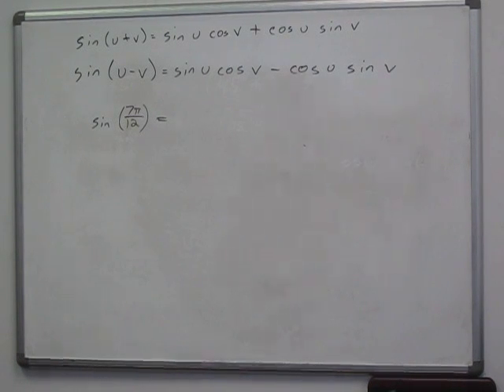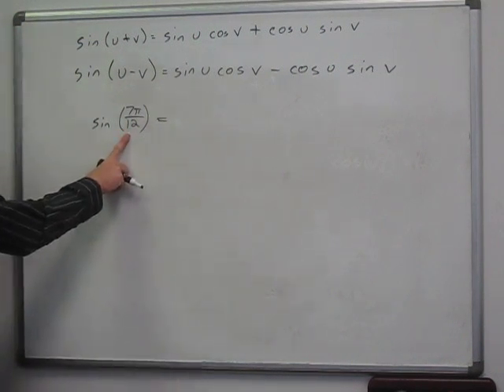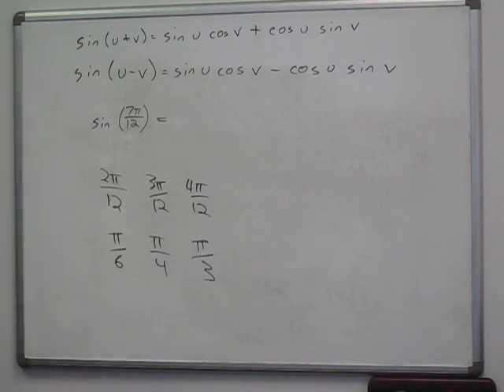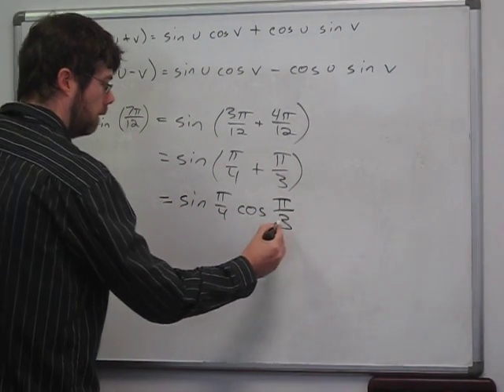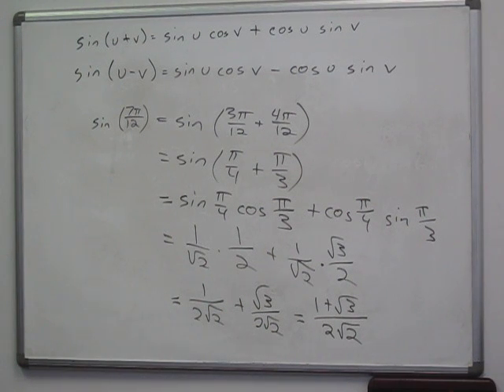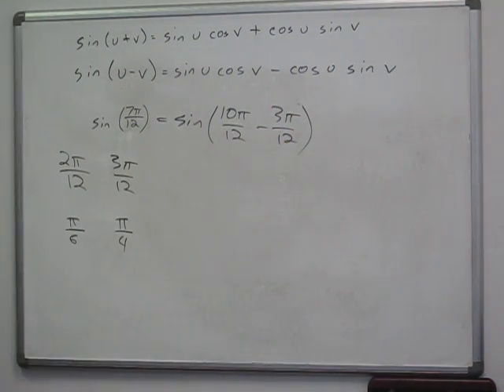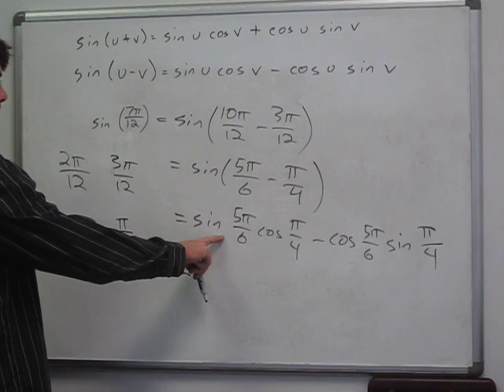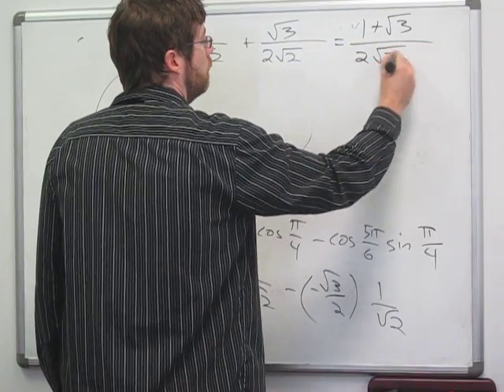Trigonometry - Angle Sum and Difference Formulas (3)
In this video, we force ourselves to work through an evaluation using radian measure.